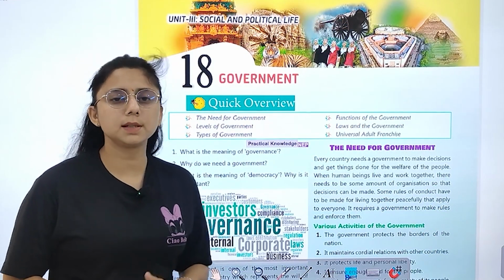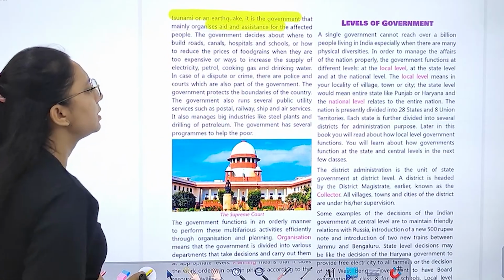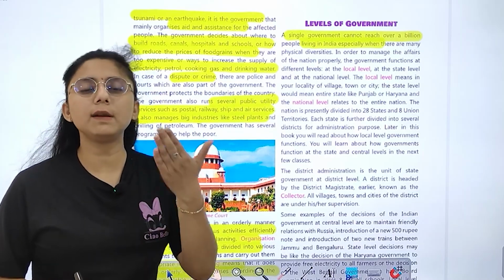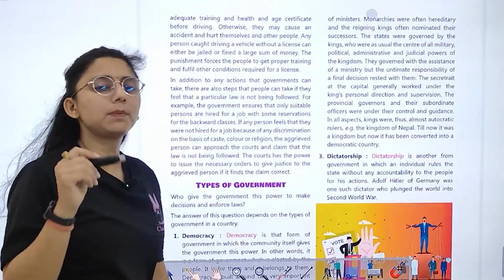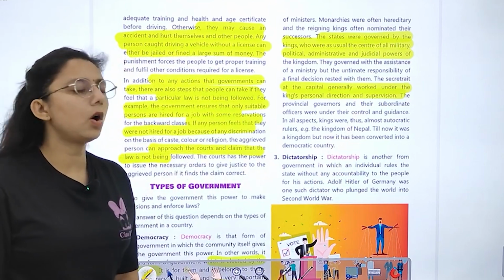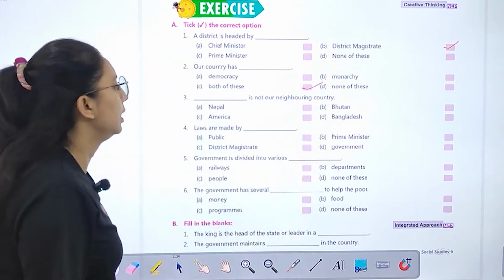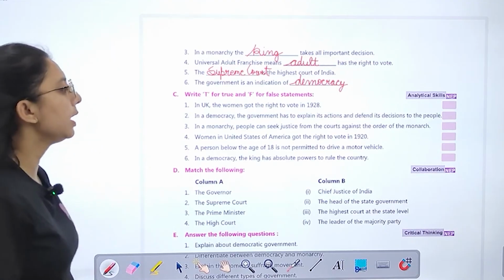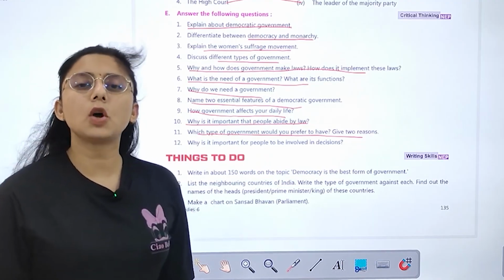STARLIT | SOCIAL STUDIES-6 | CH-18 : GOVERNMENT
SOCIAL STUDIES Class-6 Video Book  "GOVERNMENT"